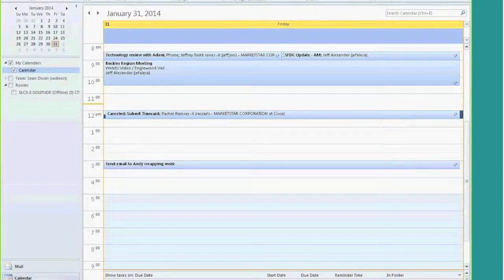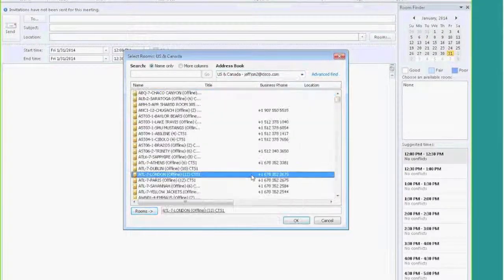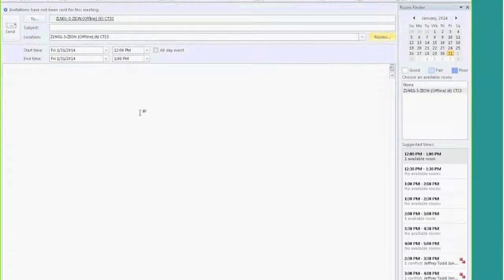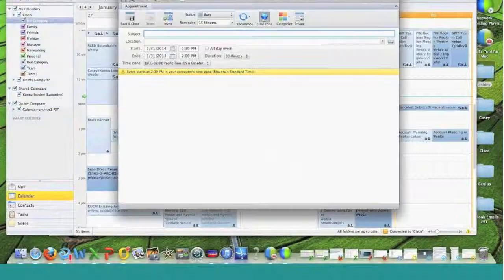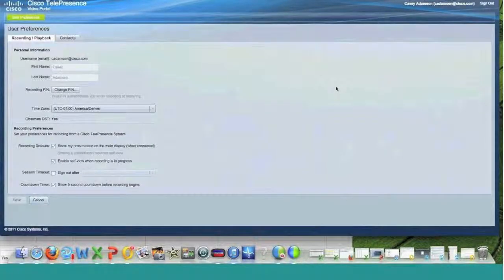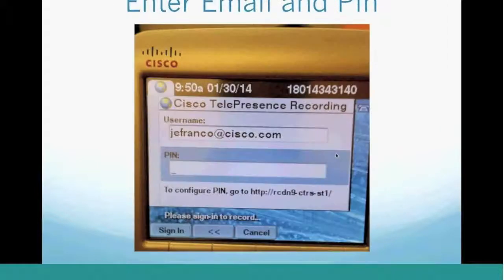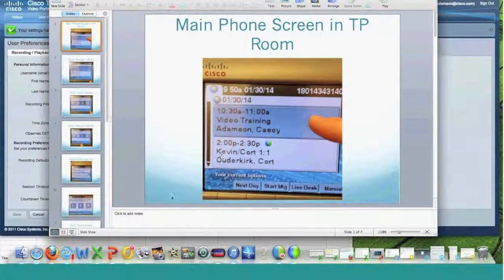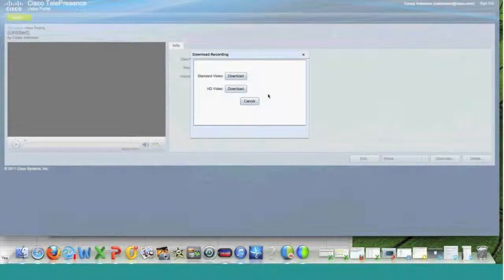Scheduling and Recording Telepresence Video Using Mac and PC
Recorded by Casey Adamson